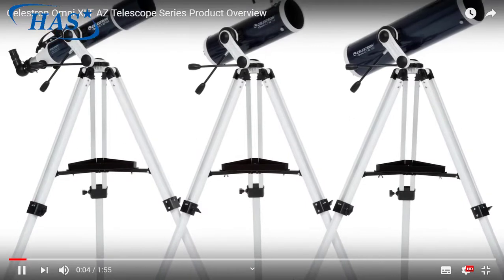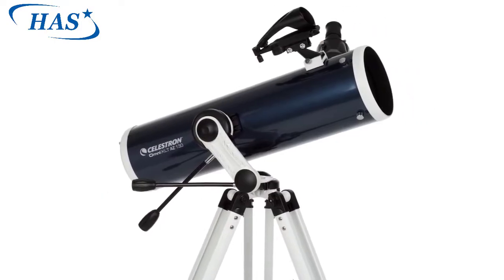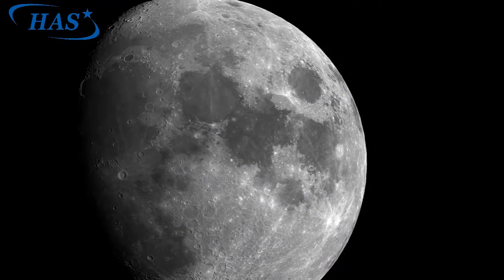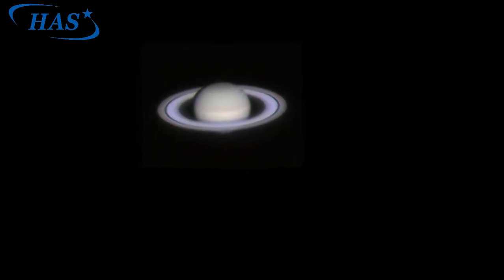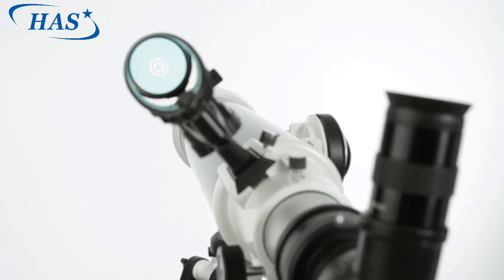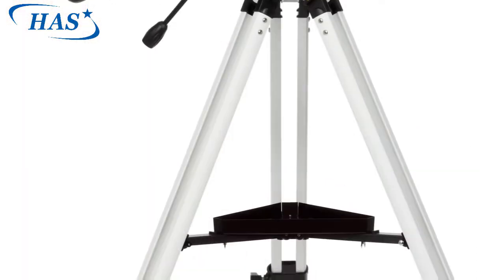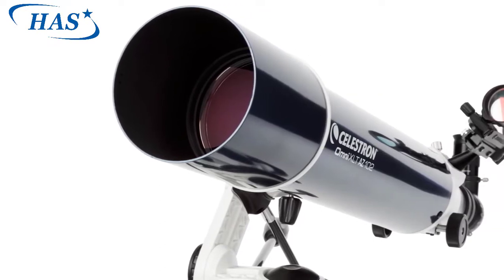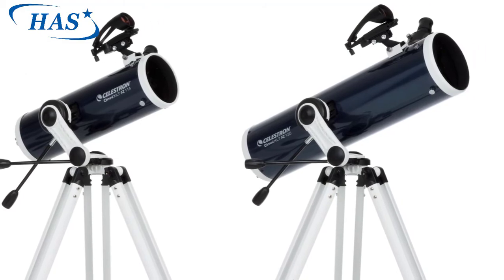Kính thiên văn CELESTRON OMNI (review)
Thế Giới Thiên văn - Chuyên cung cấp các loại kính thiên văn, ống nhòm hàng đầu tại Việt Nam.
Hà Nội: Số 8, ngách 39, ngõ 68, Cầu Giấy, HN
Tp. Hồ Chí Minh: Hẻm 86/7, Thích Quảng Đức, Q.Phú Nhuận, HCM